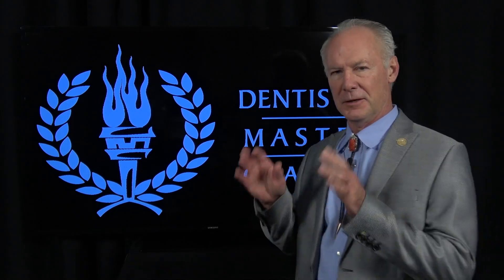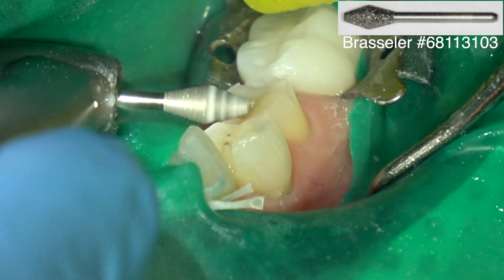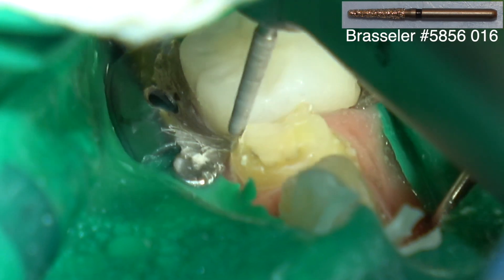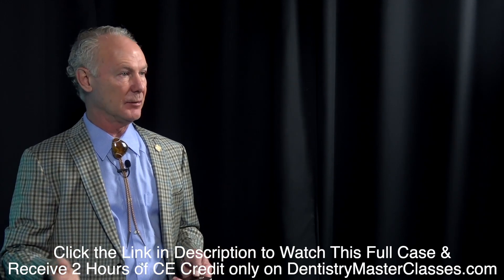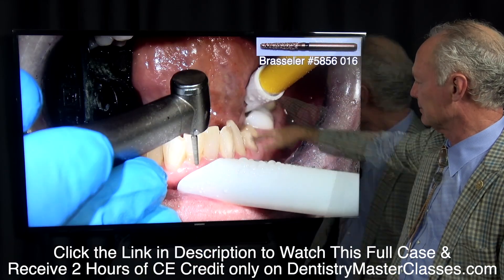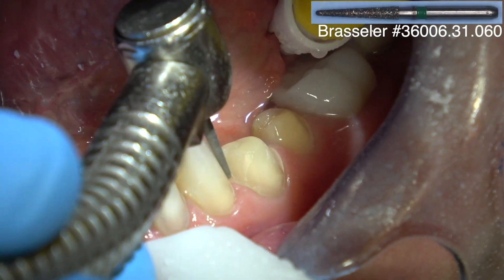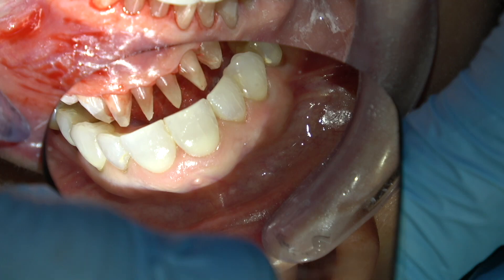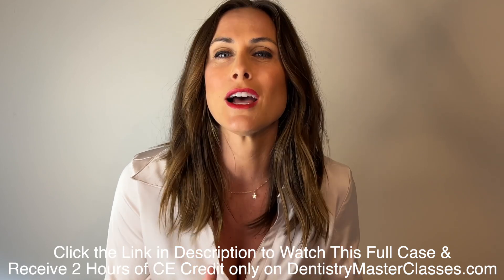Prepping Mandibular Teeth for Veneers and Crowns - Dental Minute with Steven T. Cutbirth, DDS